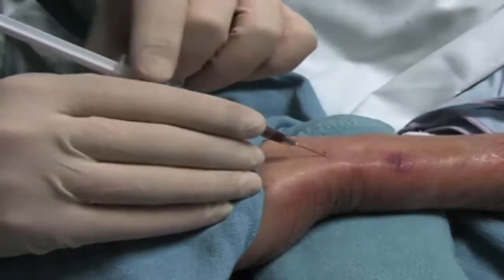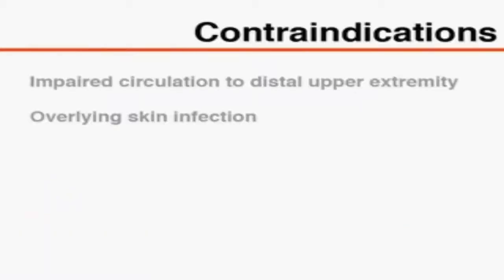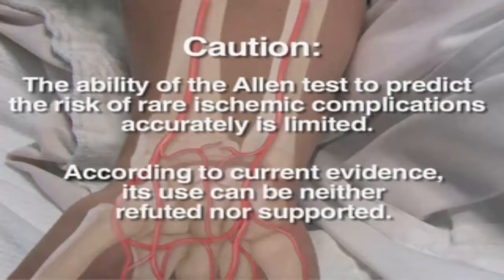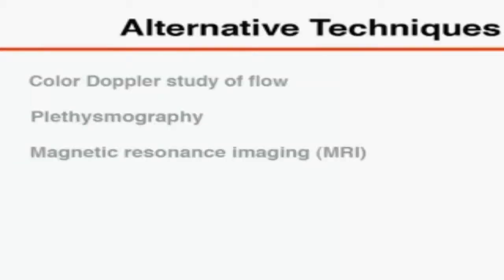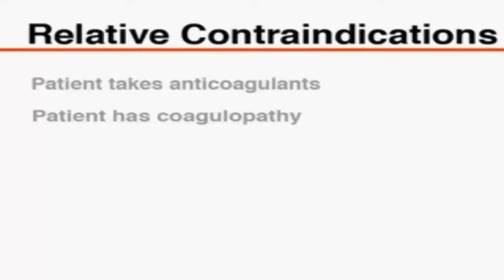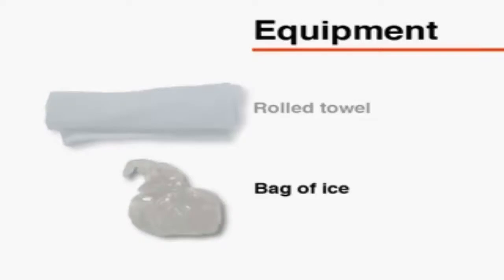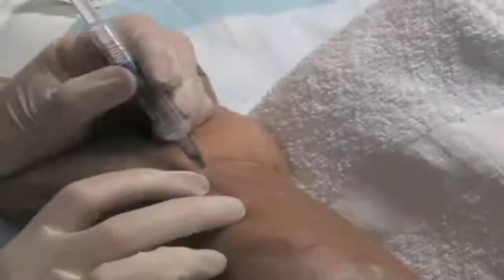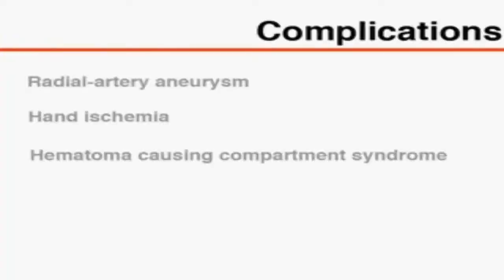Arterial Puncture for Blood Gas Analysis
Partial pressure of oxygen
Partial pressure of carbon dioxide
Arterial ph